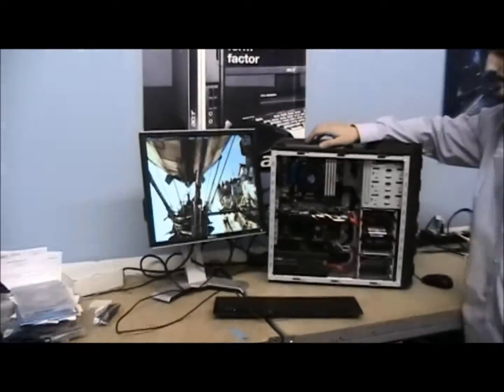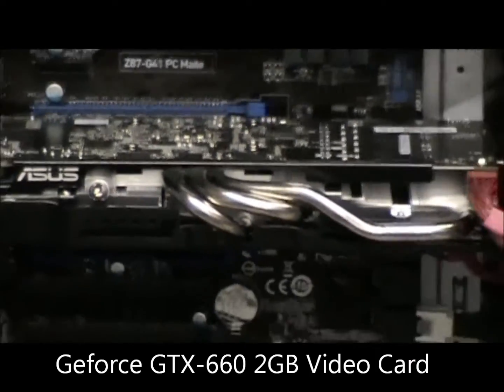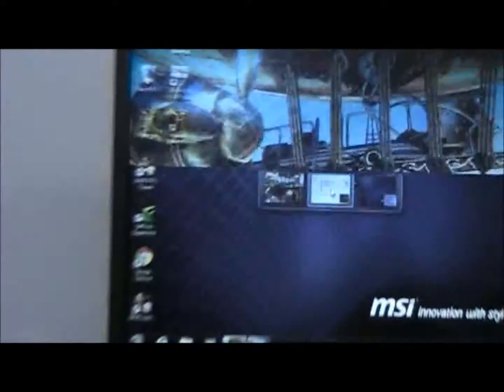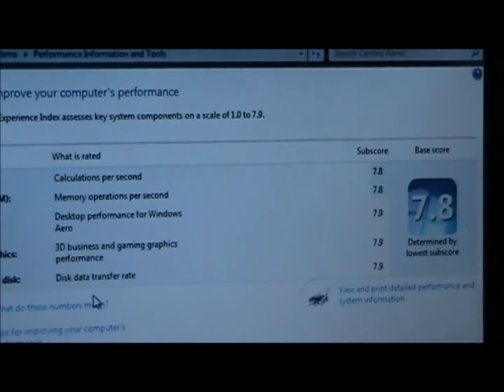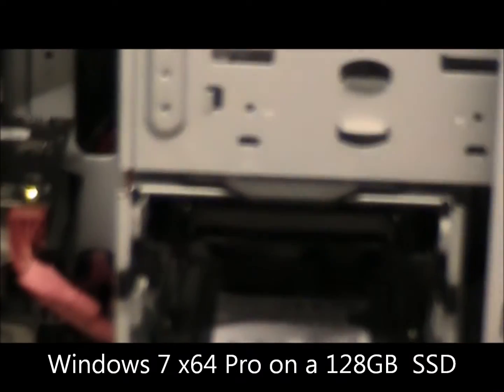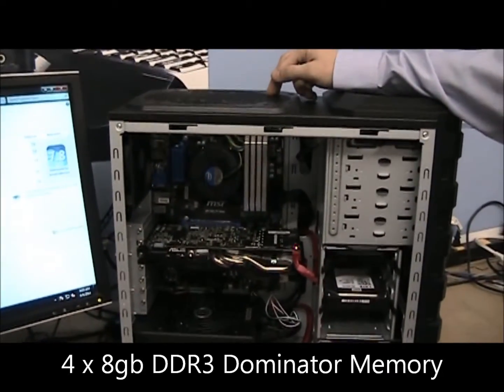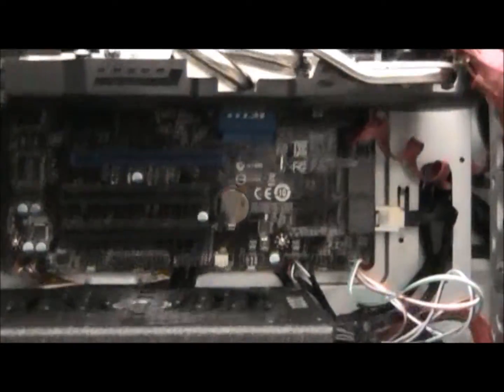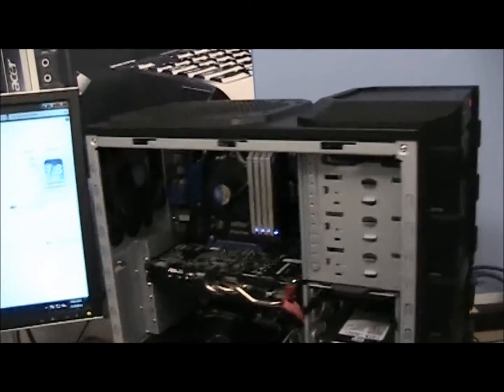Custom Built Gaming PC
Intel i7-4770, GTX-660, 128GB ssd, 1TB Black, 1000w, Windows 7 Prox64

Impress Computers
21733 Provincial Blvd Ste 110